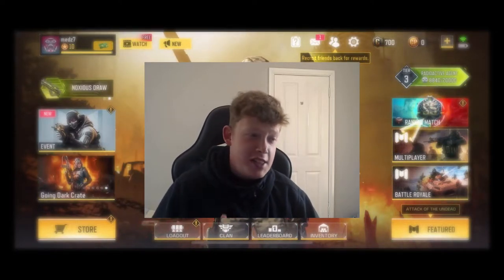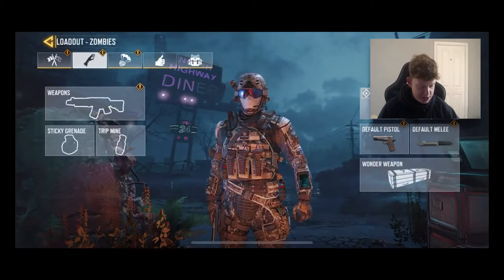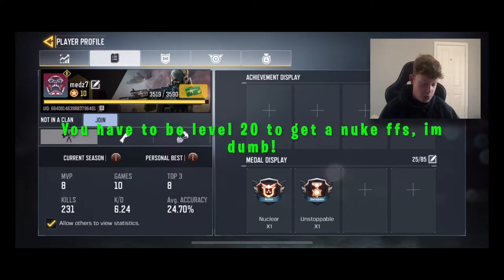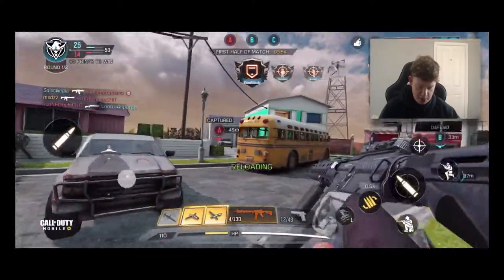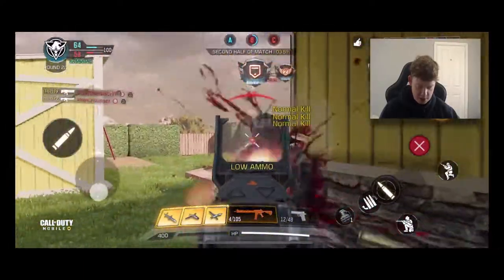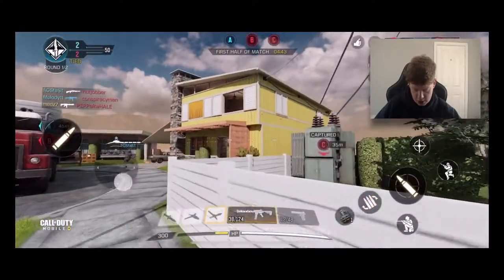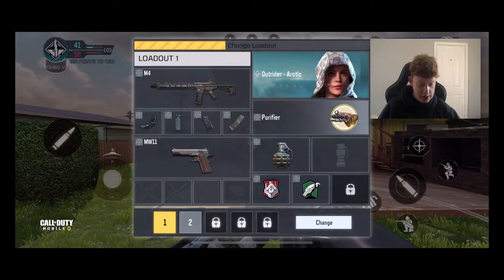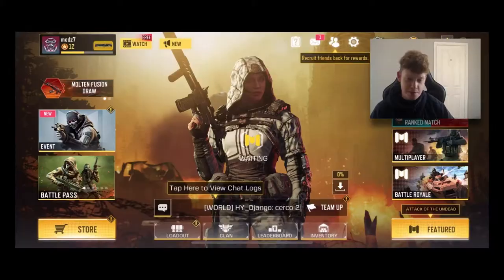This would be the GREATEST Call Of Duty OF ALL TIME BUT....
so in todays video we are going to be playing what could possibly be the best call of duty of all time, except its a mobile game. its still a super fun and awesome game!! i may even consider uploading more of this in the future!!

––– ♪♫ Artists' Links ♫♪ –––